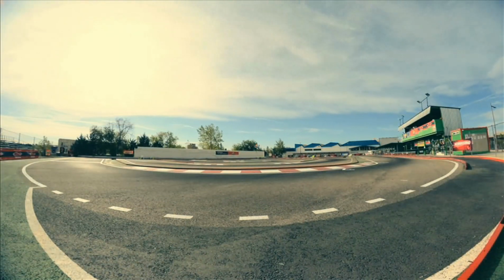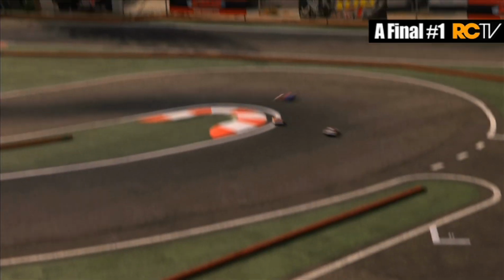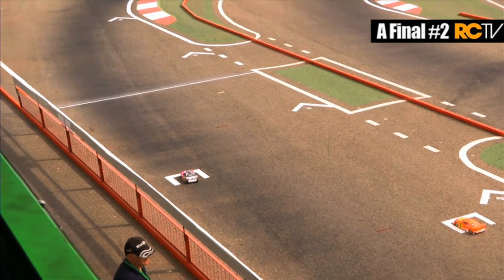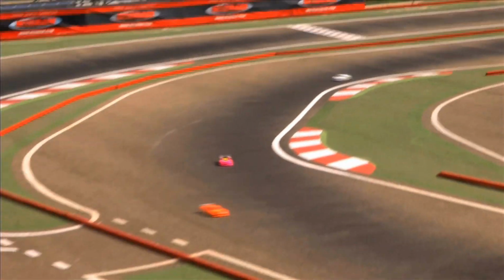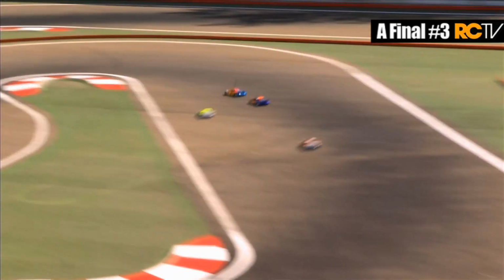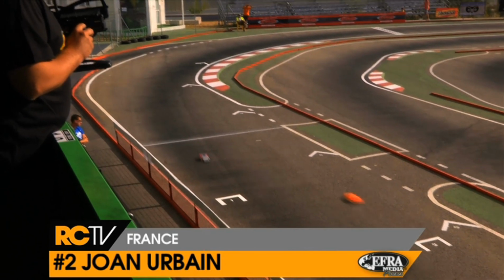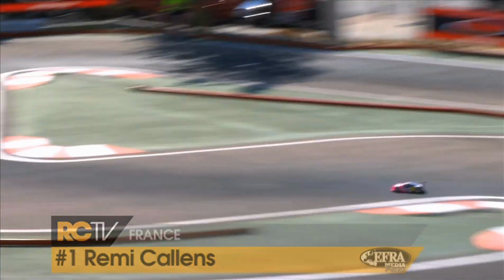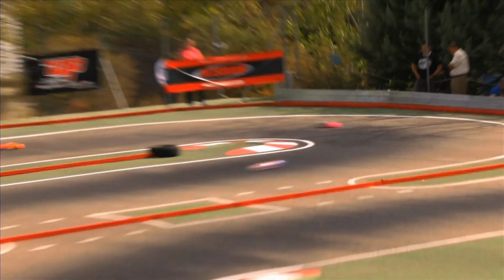1/10 EFRA TC Stock Euros 2012 Finals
All the action from the climax of EFRA's 1st 1/10 TC Stock Euros.